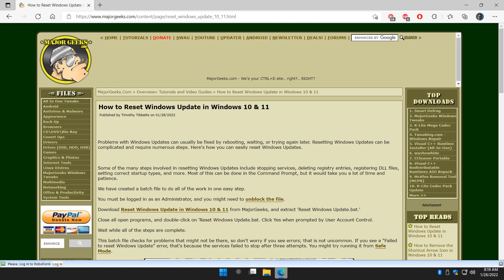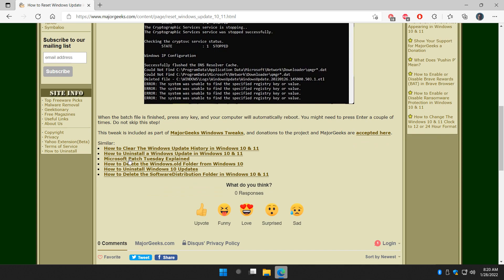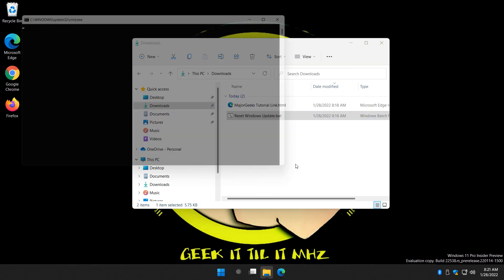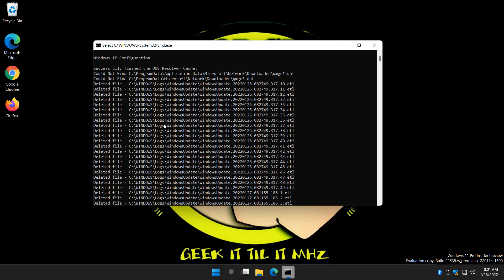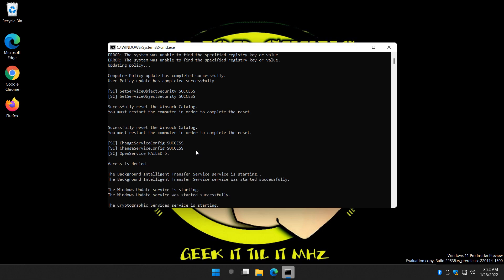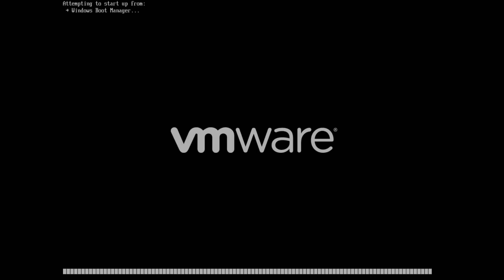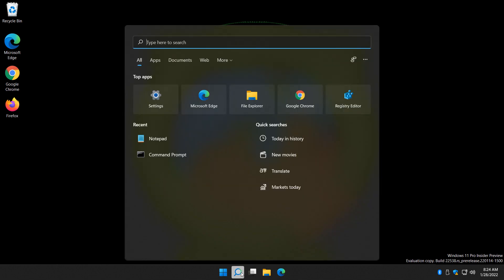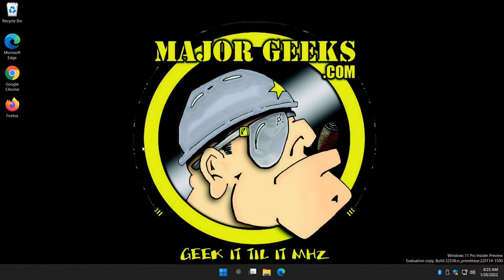How to Reset Windows Update in Windows 10 & 11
Problems with Windows Updates can usually be fixed by rebooting, waiting, or trying again later. Resetting Windows Updates can be complicated and require numerous steps. Here's how you can easily reset Windows Updates.